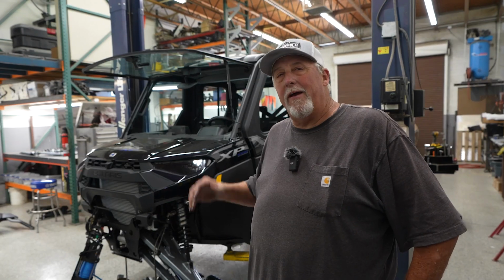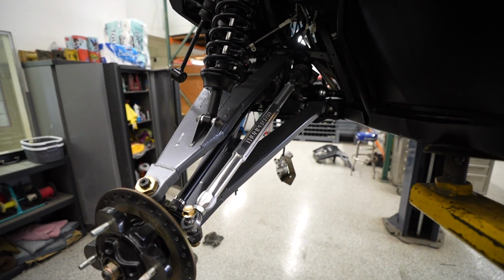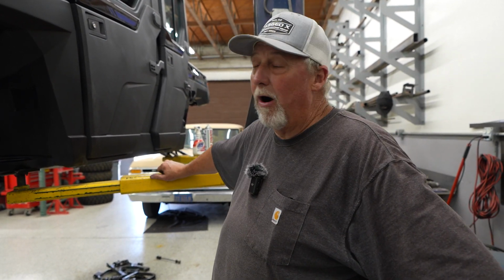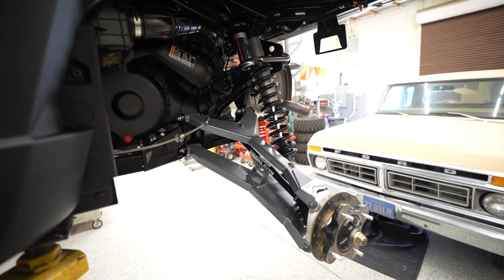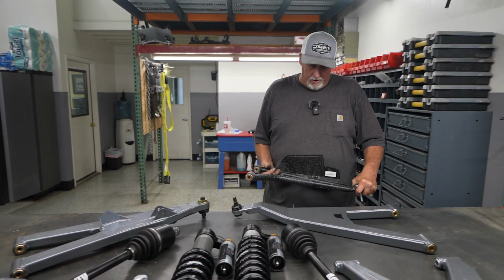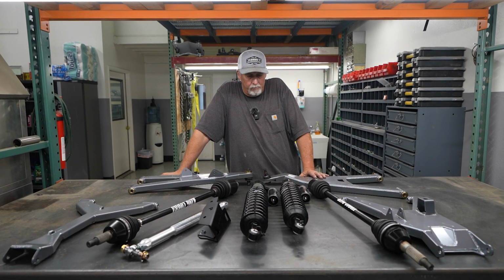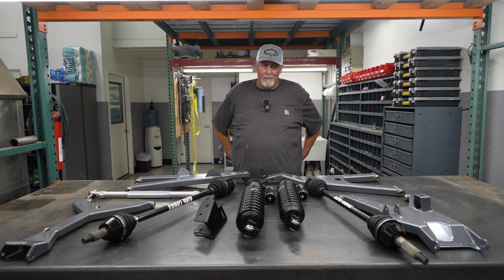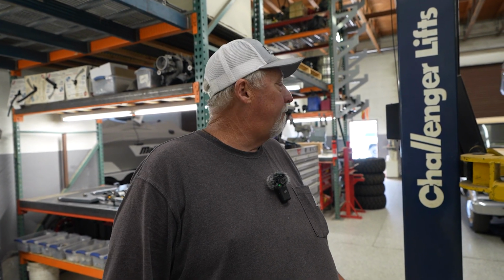Full Suspension Long Travel Ranger Build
⚡️ UTV Parts Sales, Install & Service